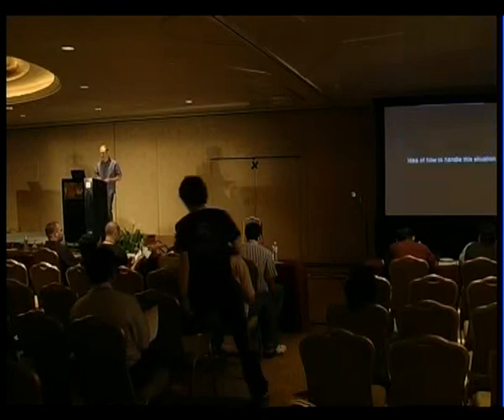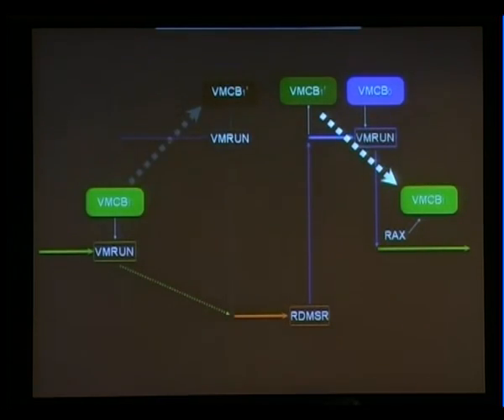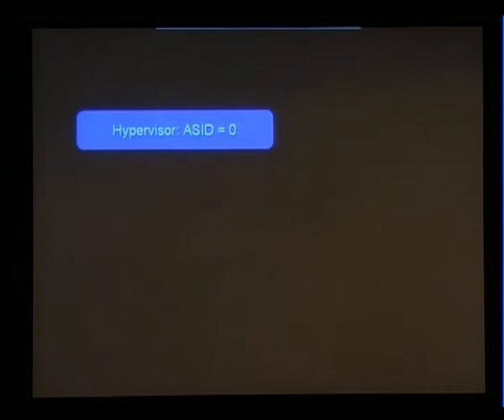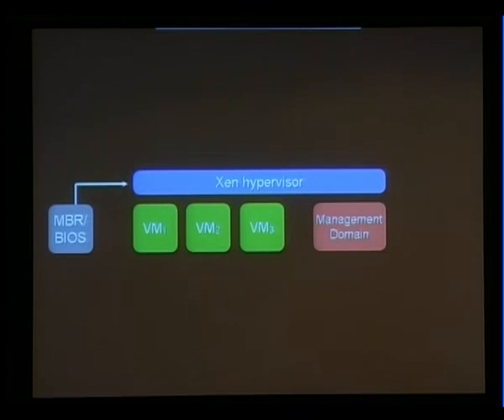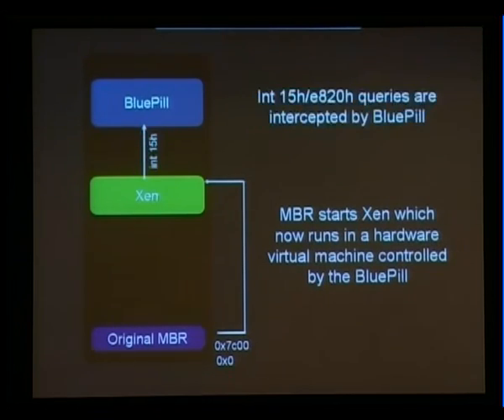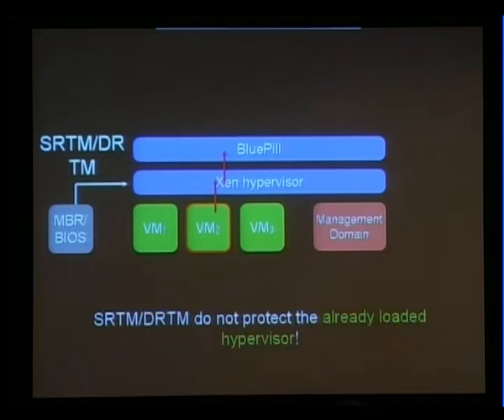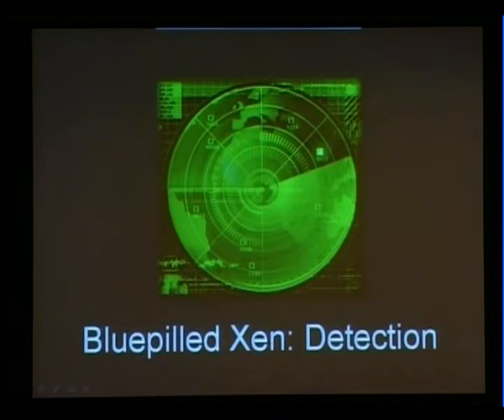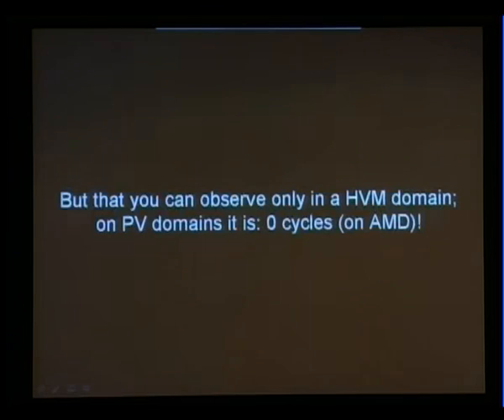Alexander Tereskin Bluepilling the Xen Hypervisor